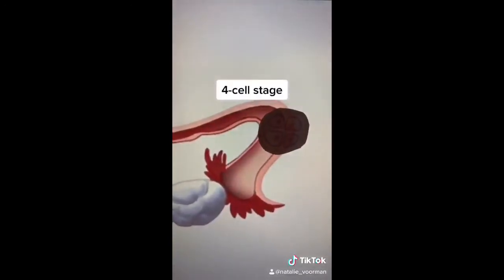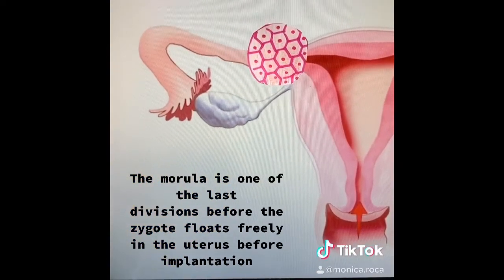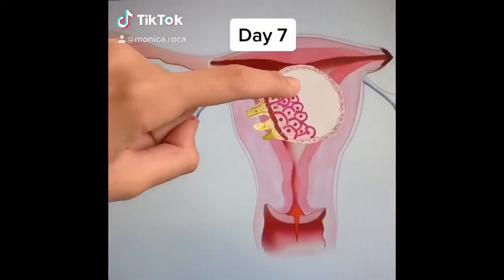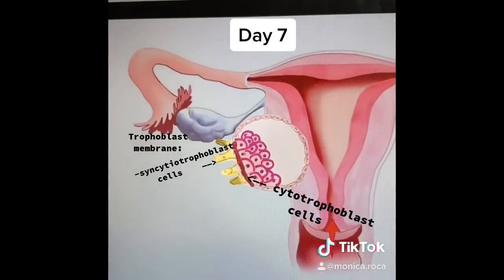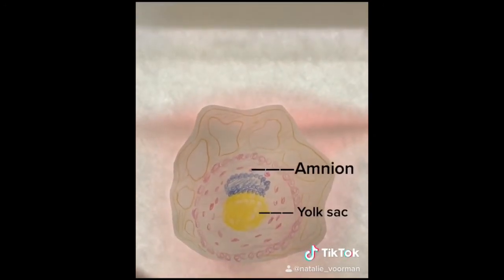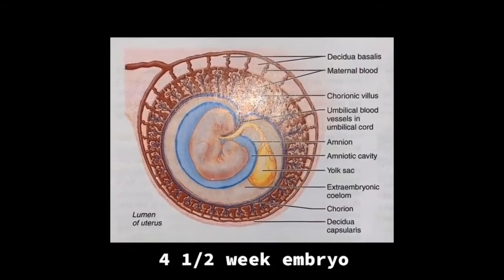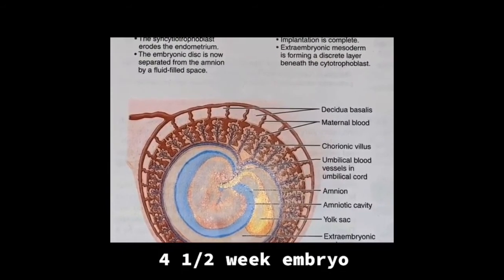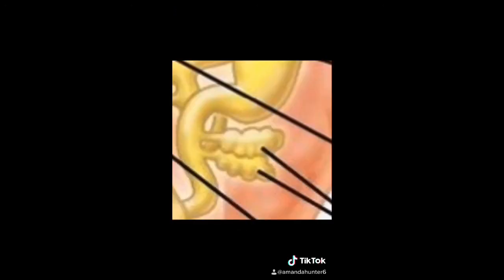Anatomy II Final Project